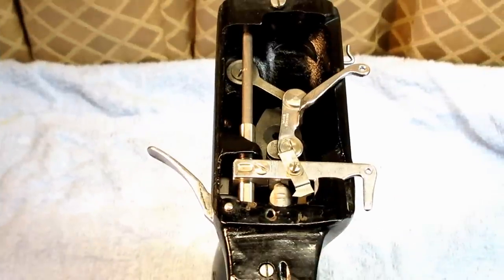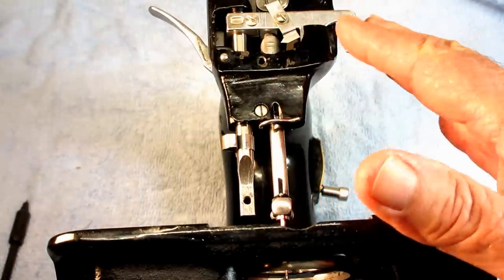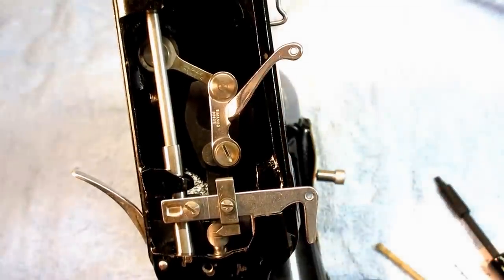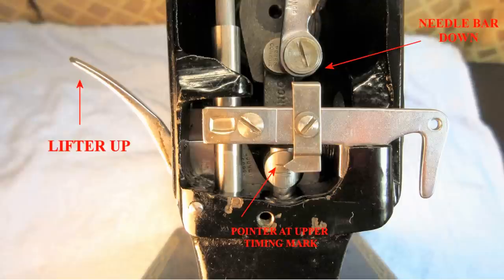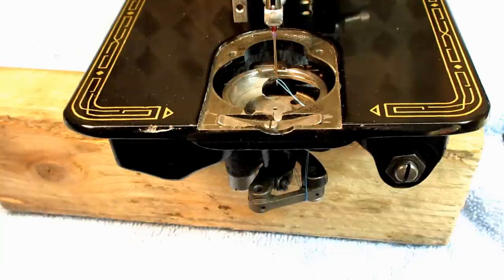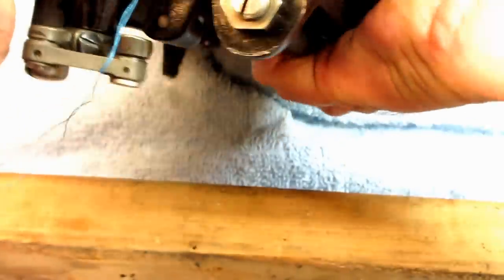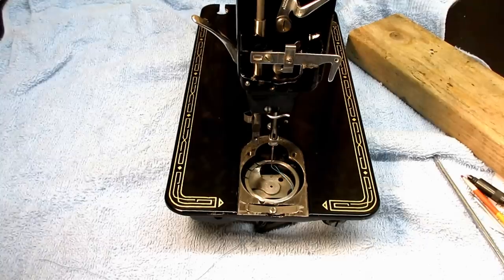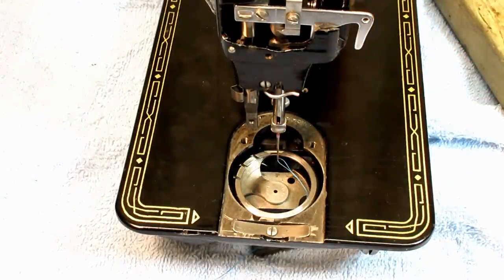The Needle Bar Height and Hook Timing of a Singer Model 99K Sewing Machine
How to check and set the height of the needle bar. How to check and set the hook timing. You can do this yourself following this tutorial.
Singer Model 66, 99, 99K